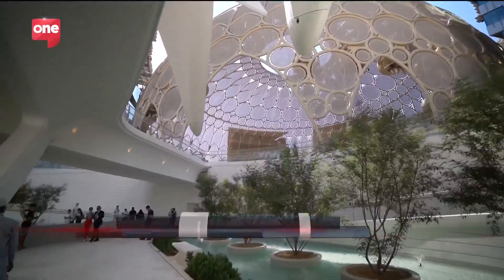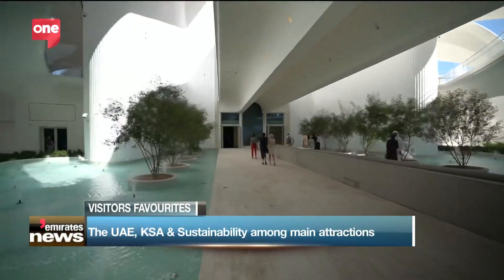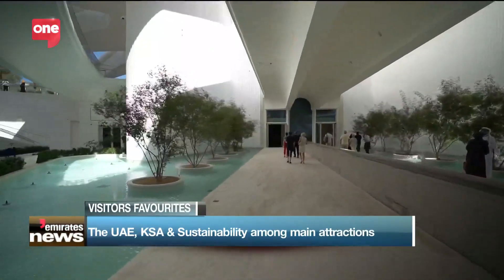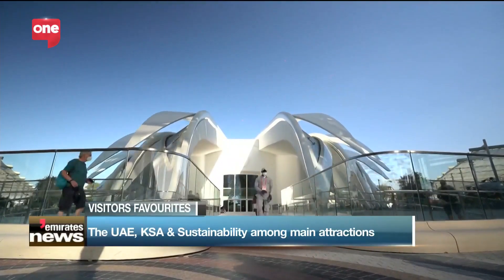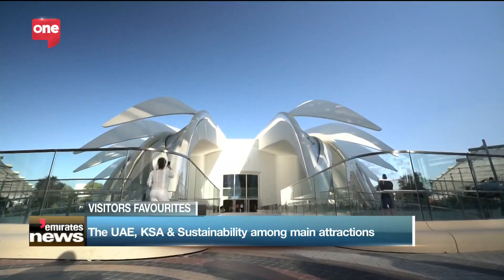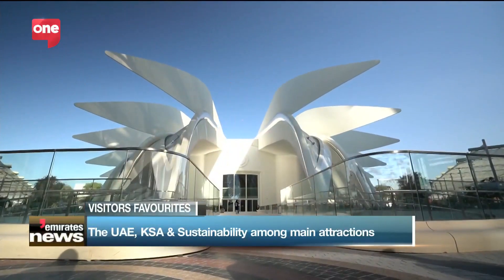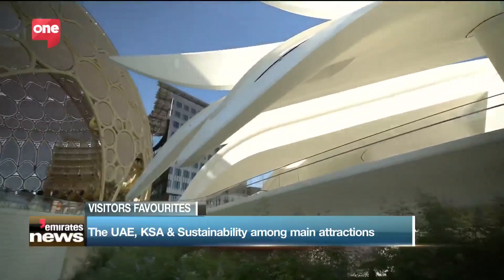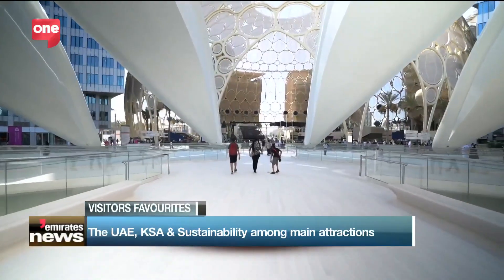Expo 2020 Dubai visitors discuss their favorite Expo sites